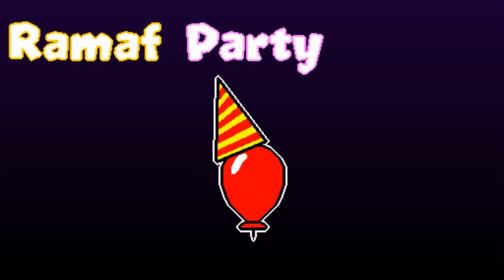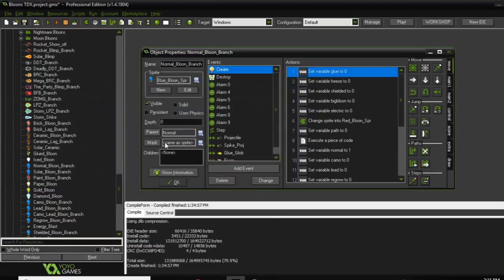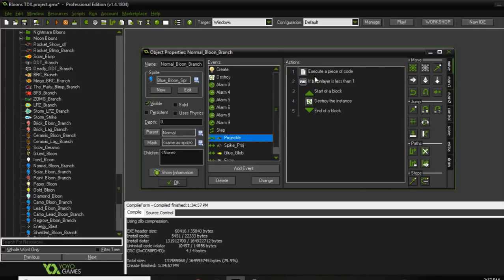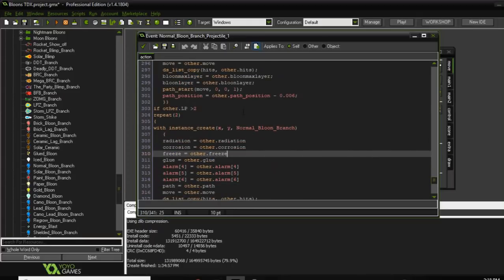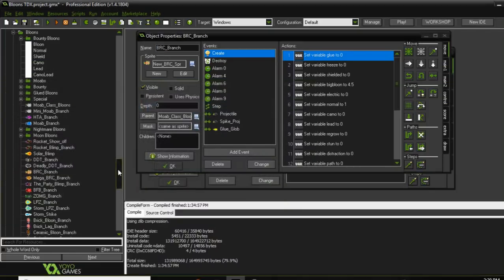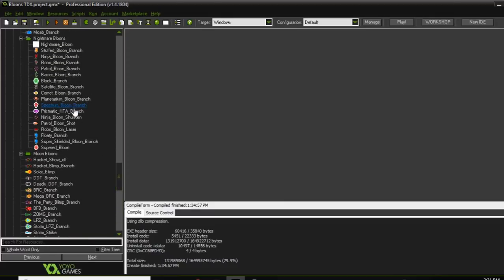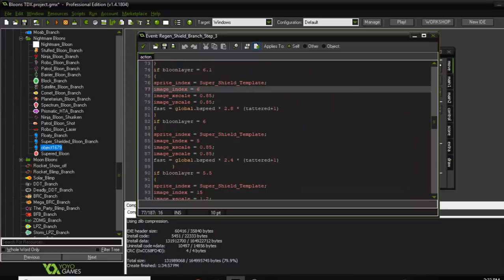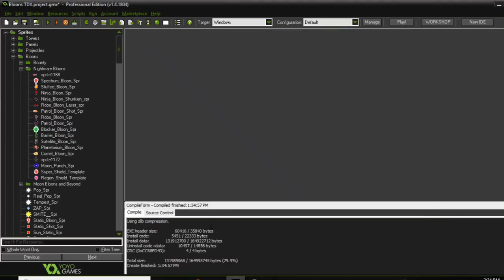How to Make Your Own Bloons in Bloons TDX Open Source